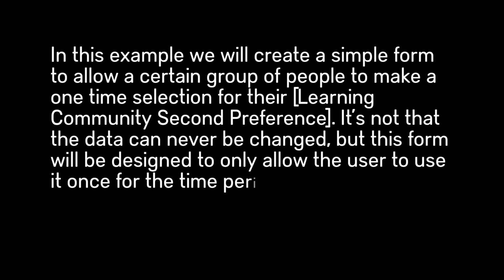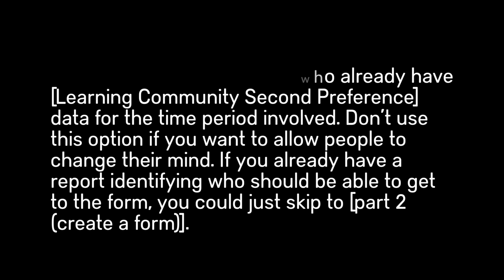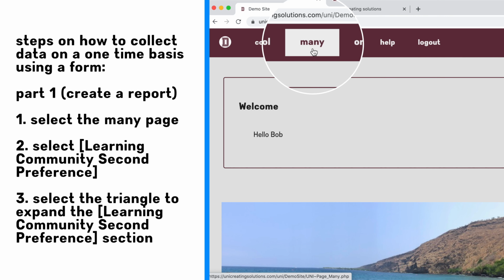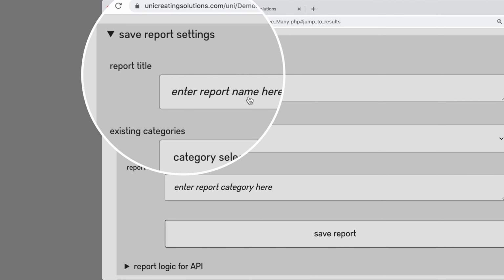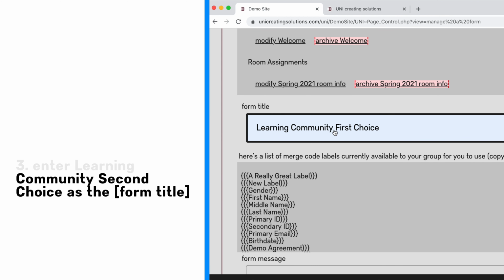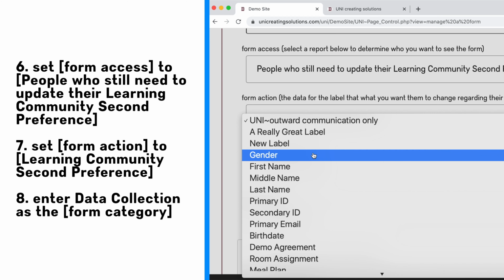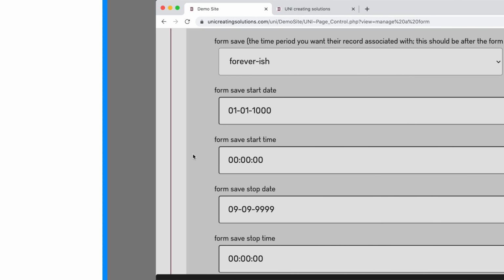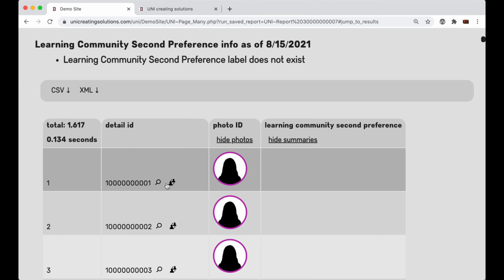how to collect data on a one time basis using a form